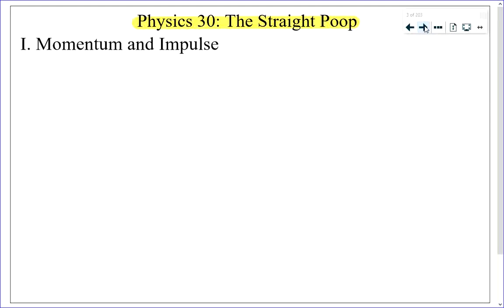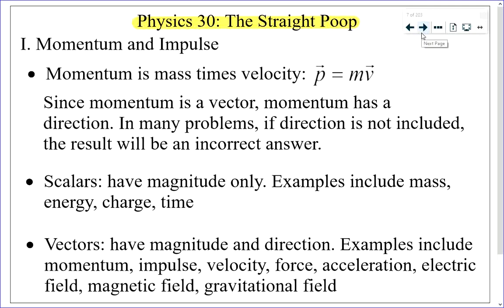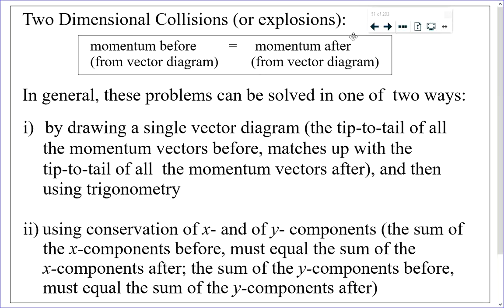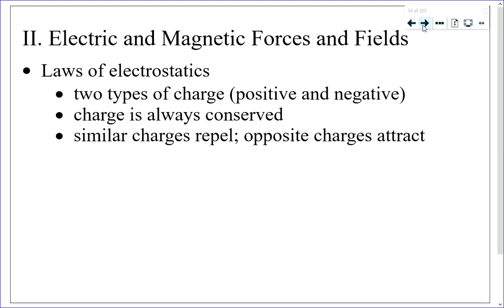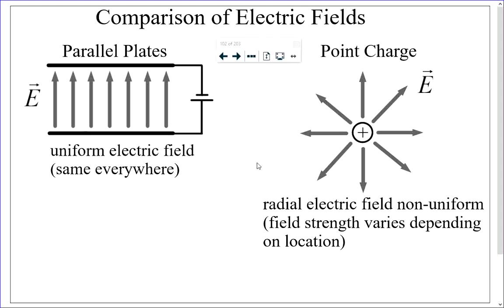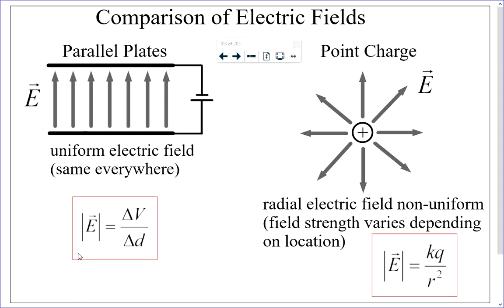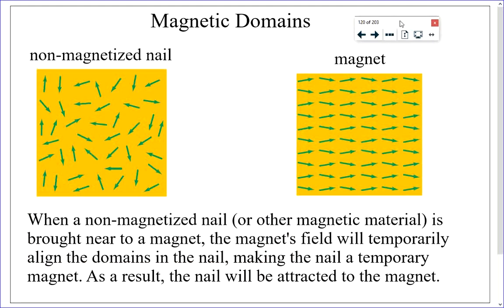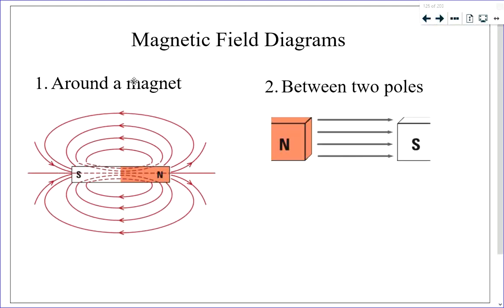Physics 30 Diploma Exam Prep Part I (Units I and II)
Here is the first of three parts of the video walkthrough of Physics 30 The Straight Poop. Unit 1 (Momentum and Impulse) and Unit 2 (Electric and Magnetic  Forces and Fields) are covered. The purpose of these videos is to cover the basics and review the course content.